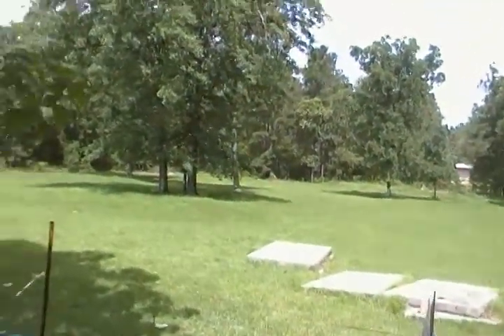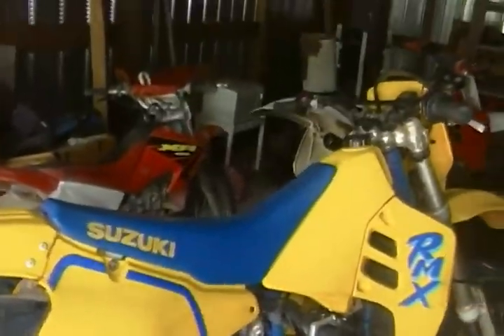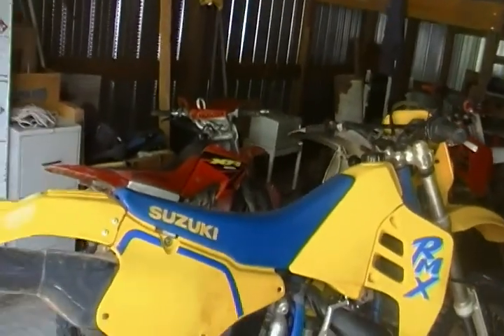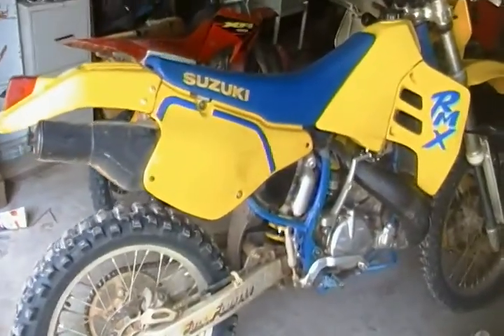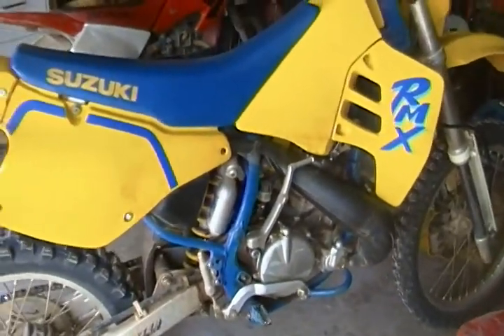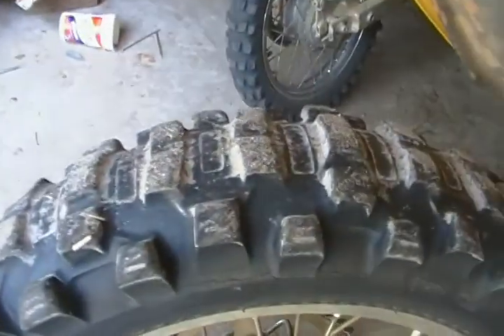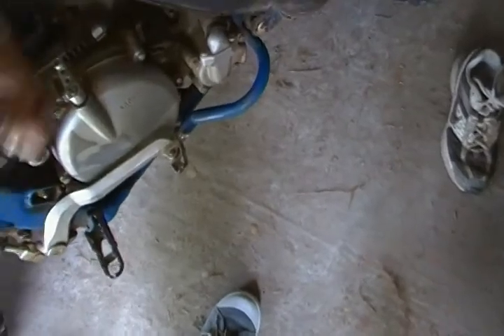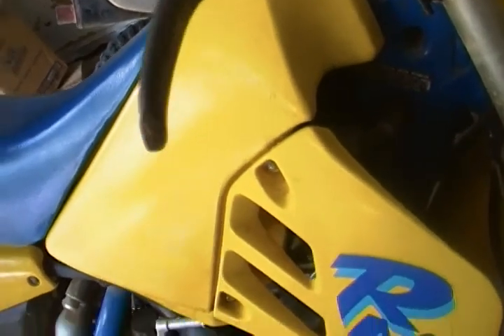1990 Suzuki Rmx 250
the new and very fast rmx250